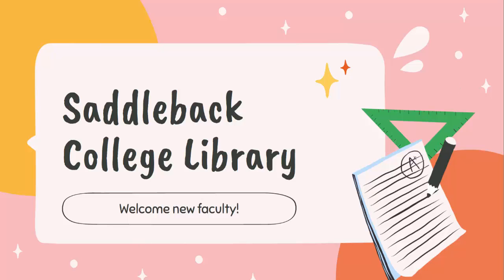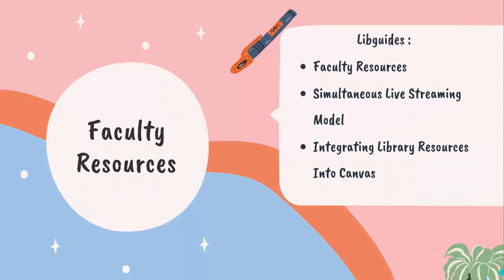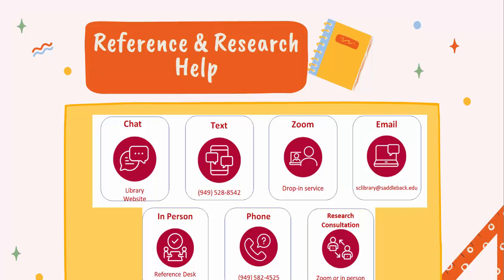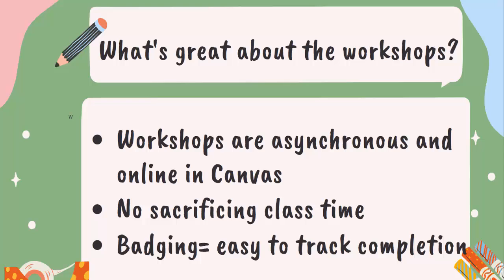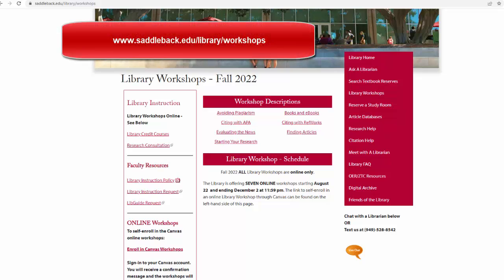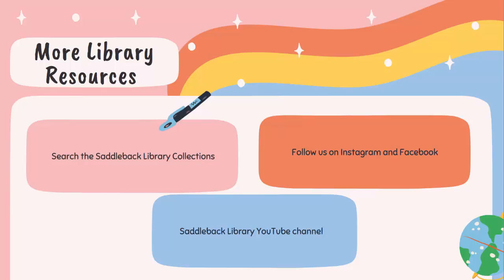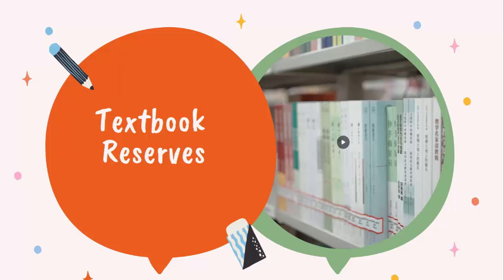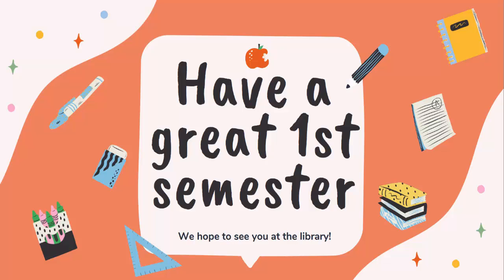New Faculty - Saddleback College Resources